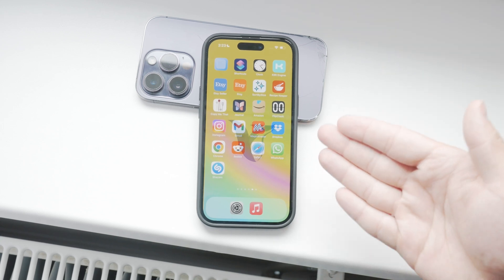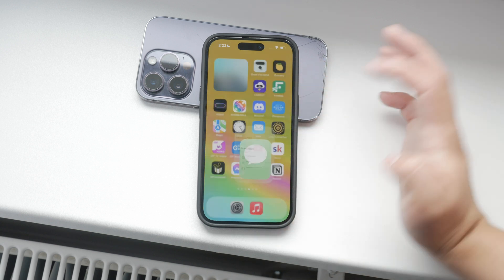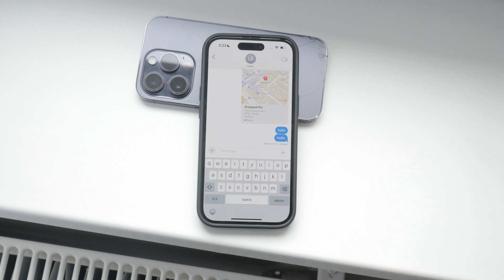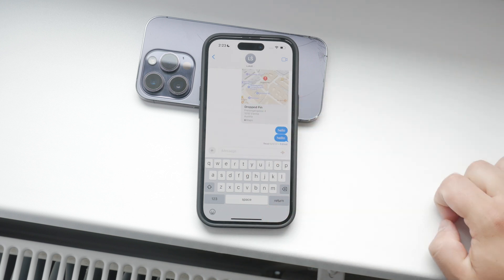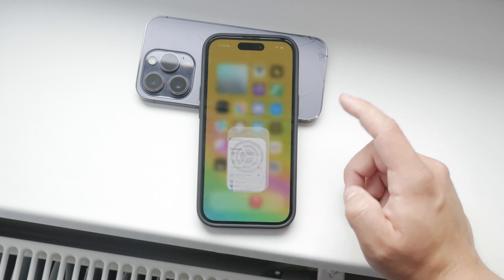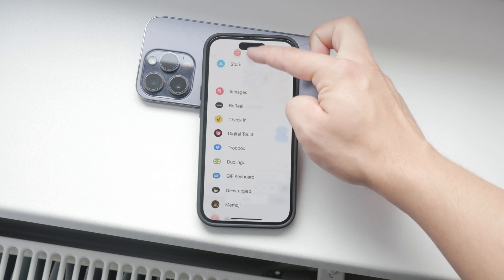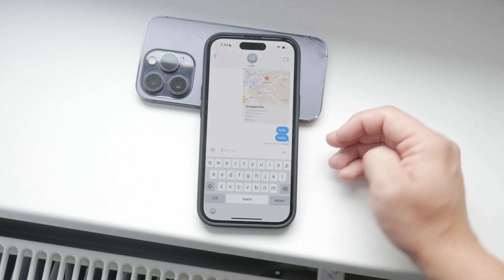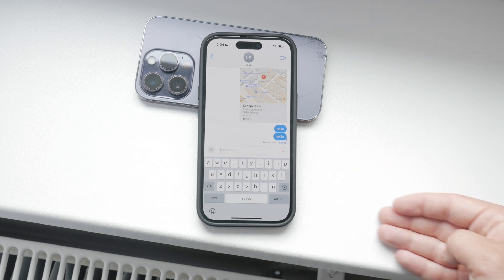How to Disable Voice Messages on iPhone (tutorial)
In this video, we will guide you through the steps to disable voice messages on your iPhone. Follow our simple instructions to turn off this feature and manage your messaging preferences. Perfect for those who prefer not to use voice messaging. Watch now to learn how to adjust this setting on your iPhone.